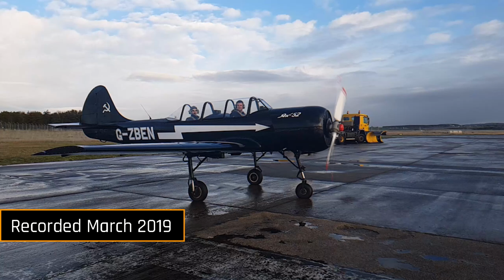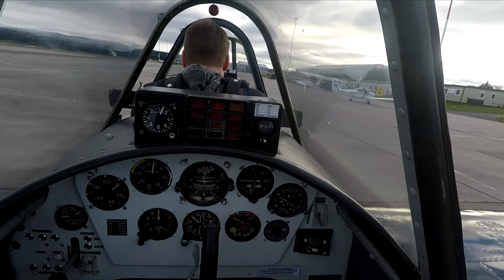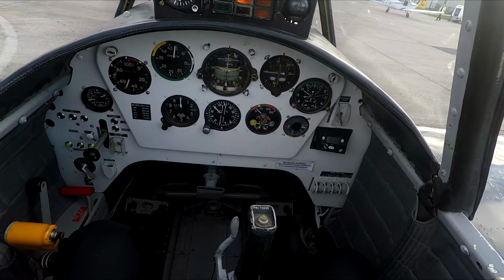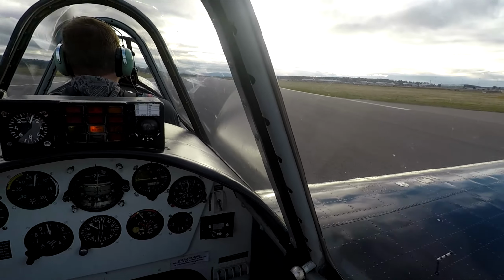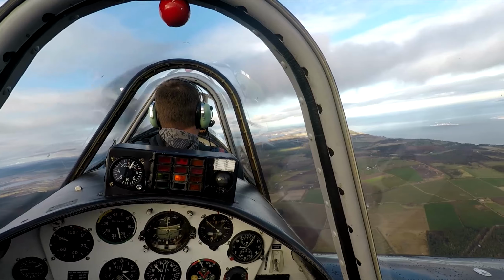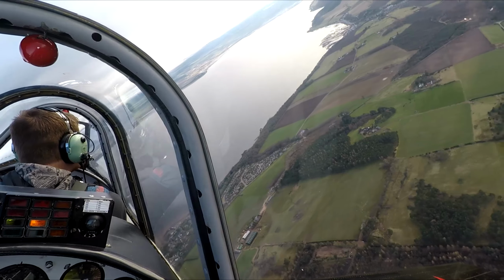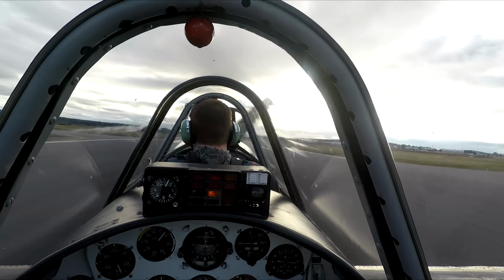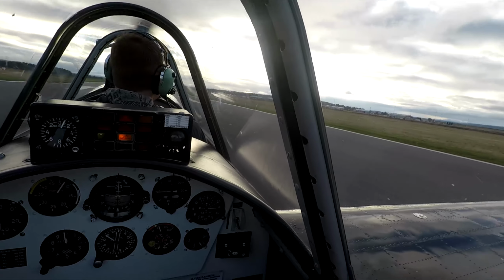Yak Attack! - PPL Vlog Ep.6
In this episode, I get to fly in the back of a Yak 52 and do some gentle aerobatics!

Edited in Sony Movie Studio Platinum 13